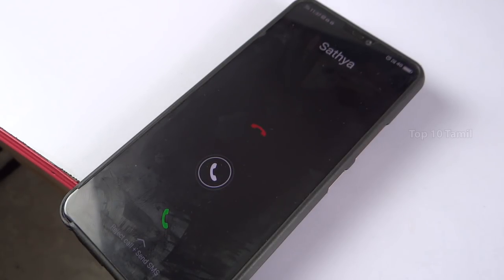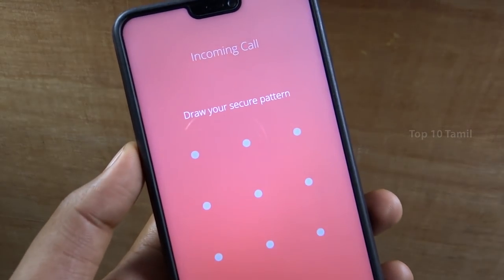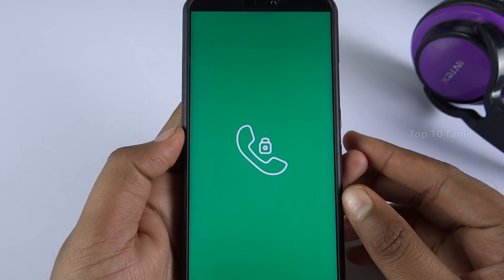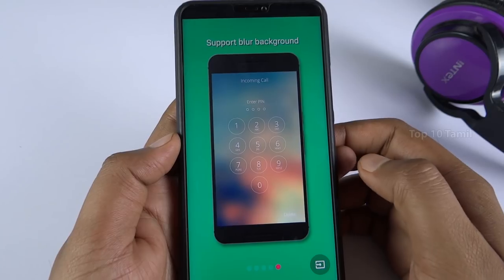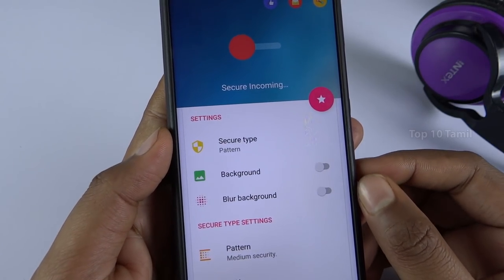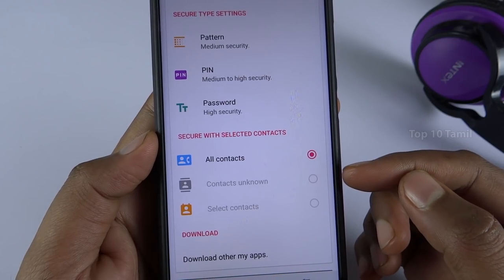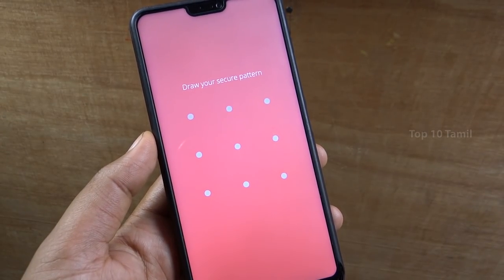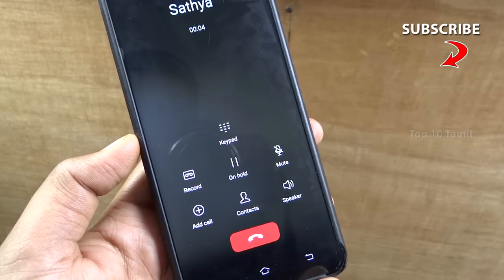சூப்பர் Call Lock | Best Incoming call lock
In this Video we see about super call lock for android its really helps to make your personal incomming call locked, Secure Incoming Call is useful application help you protect your Incoming call. Secure Incoming Call application will not allow anybody to accept your incoming call by set Pattern, PIN, Password lock screen.

FEATURE:
- Set Pattern lock.
- Set PIN type lock.
- Set Password lock.
- Low power and CPU consumption.
- No hanging device.
- Custom background

FEATURE:
- In near feature i will support fingerprint.